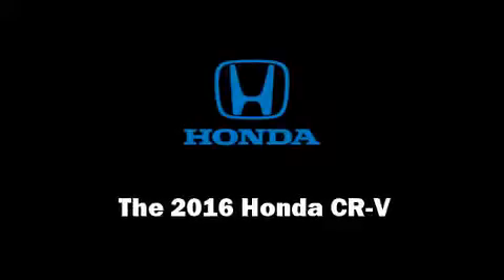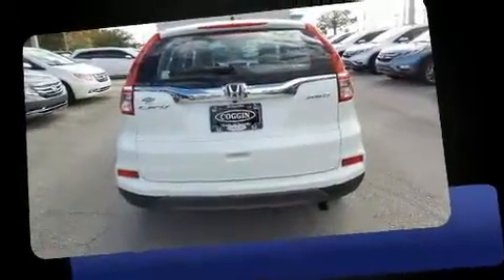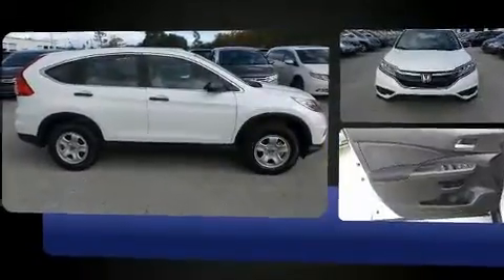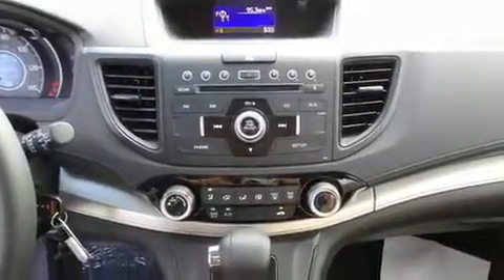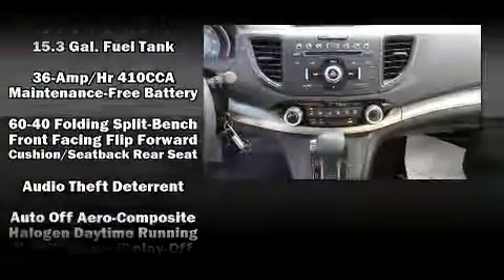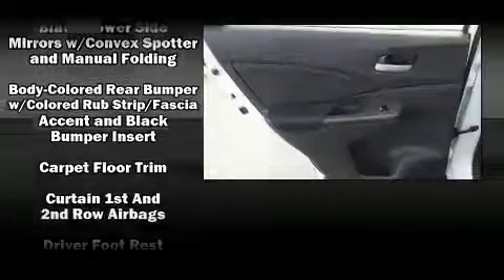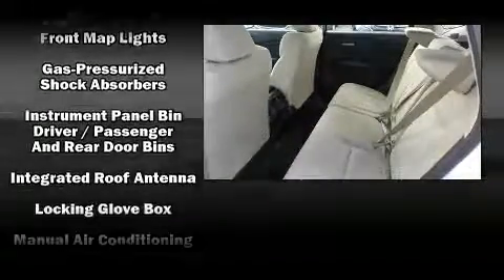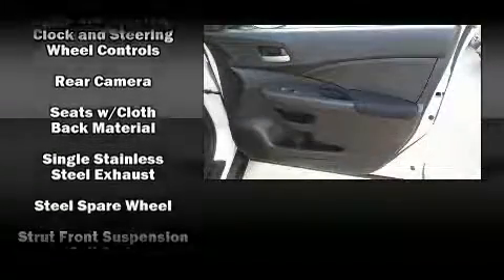2016 Honda CR-V LX AWD in Orlando, FL 32837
11051 S Orange Blossom Trail

Discerning drivers will appreciate the 2016 Honda CR-V. Under the hood you'll find a 4 cylinder engine with more than 170 horsepower, and for added security, dynamic Stability Control supplements the drivetrain. Top features include front bucket seats, a rear window wiper, 1-touch window functionality, power door mirrors, power windows, remote keyless entry, cruise control, and air conditioning. You and your passengers will enjoy the stereo system, which includes a CD player with MP3 capability, steering wheel mounted audio controls, and 4 speakers, providing excellent sound throughout the cabin. Honda ensures the safety and security of its passengers with equipment such as: dual front impact airbags, head curtain airbags, traction control, brake assist, a panic alarm, and 4 wheel disc brakes with ABS. Sophisticated all wheel drive assures superb handling in any weather condition. Our aim is to provide our customers with the best prices and service at all times. Please don't hesitate to give us a call.